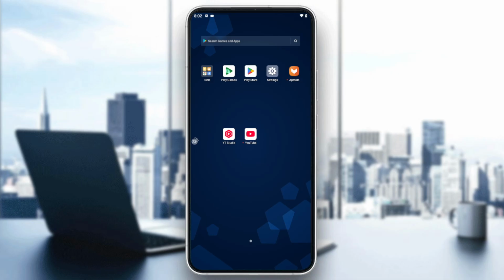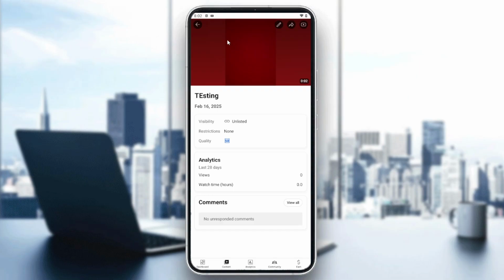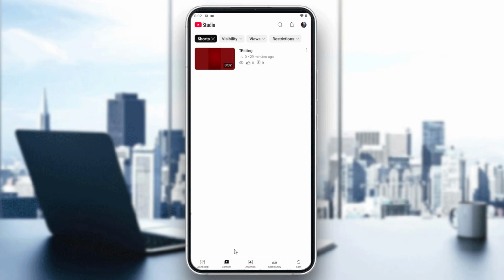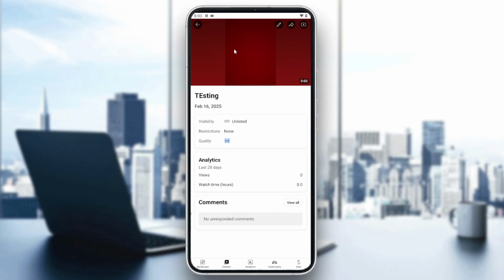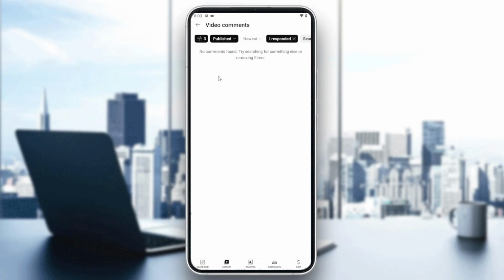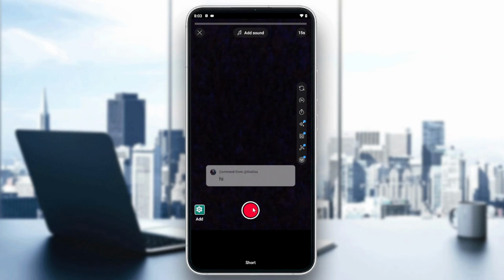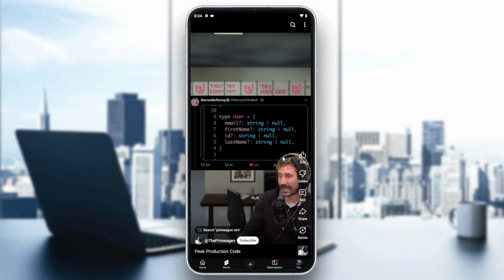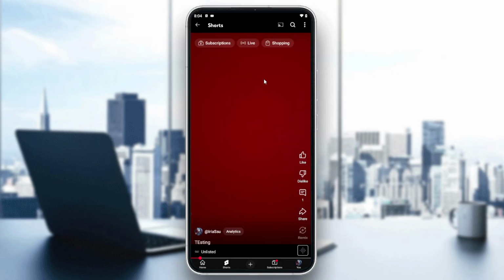How To Tag Comment On YouTube Shorts Tutorial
Today we talk about tag comment on youtube shorts,youtube shorts,how to tag comment on youtube shorts,youtube tags